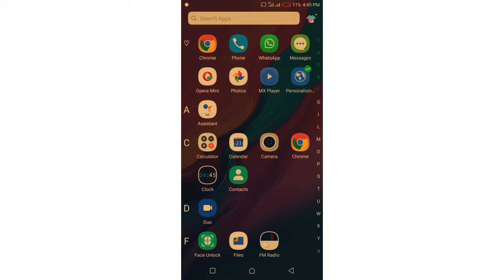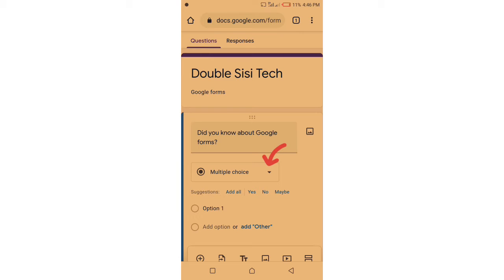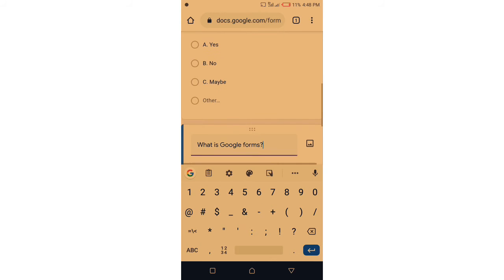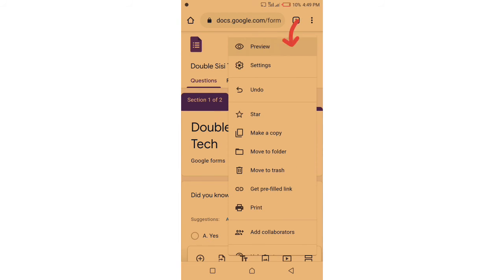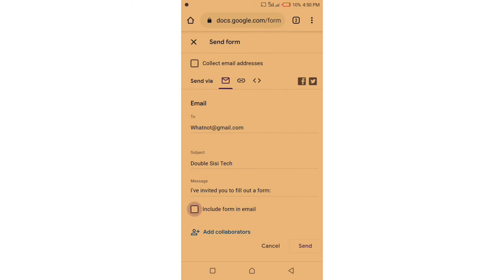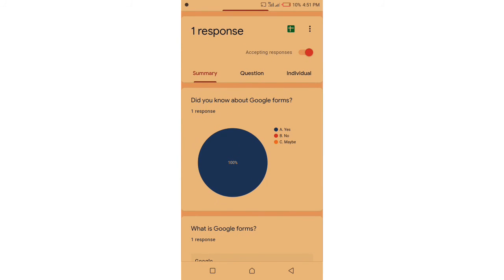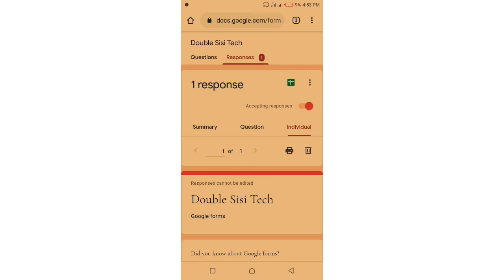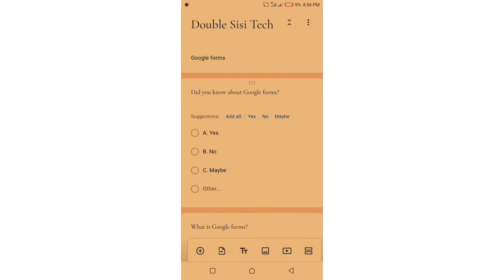How to create Google Forms on Mobile| Google Forms Tutorials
This videois a step by step tutorials on how to create Google forms on Android mobile.